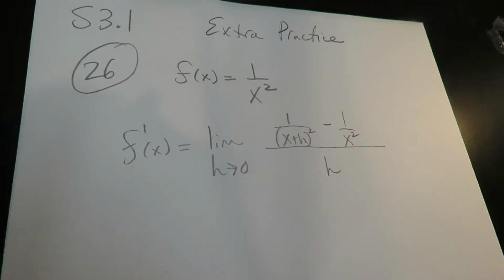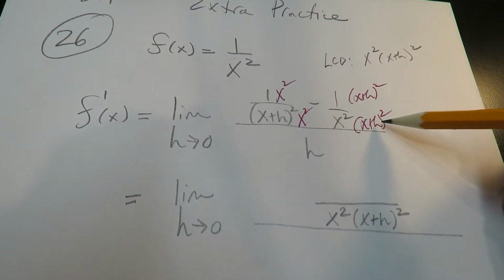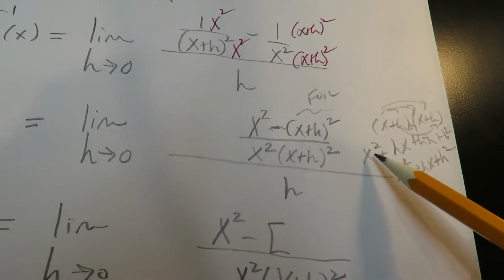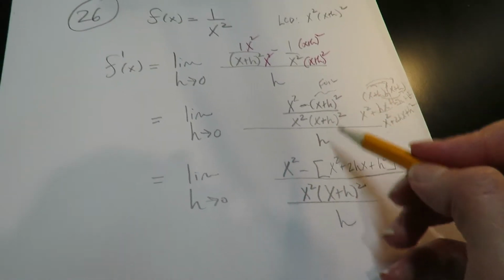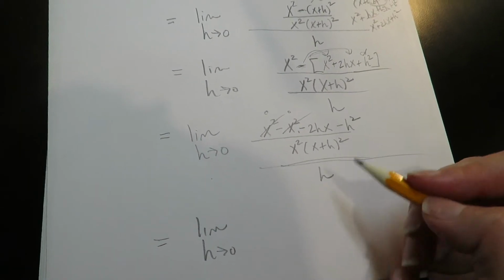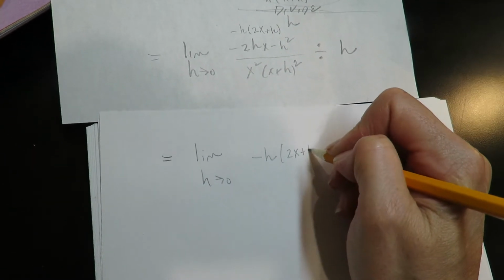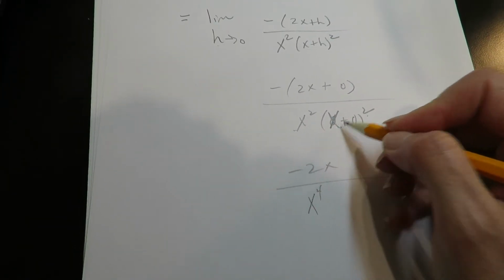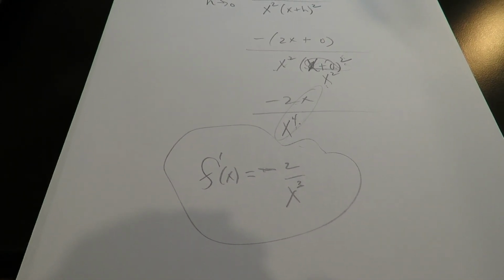(280) Section 3.1- ANSWERED HW- Q26